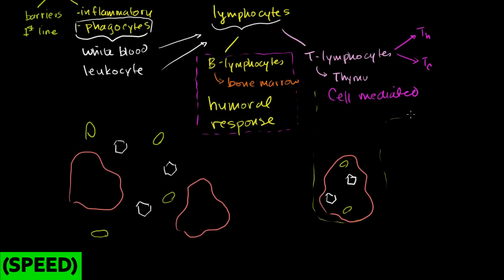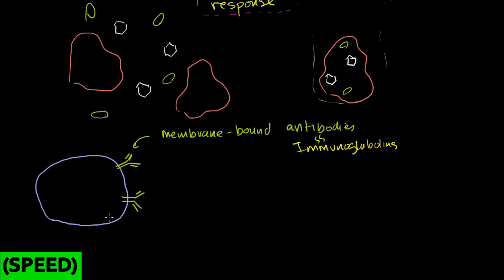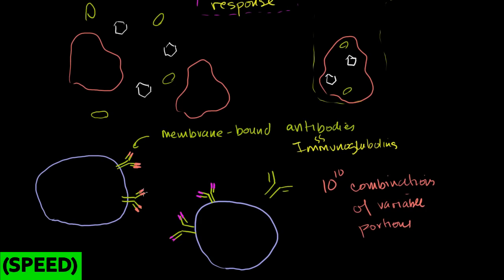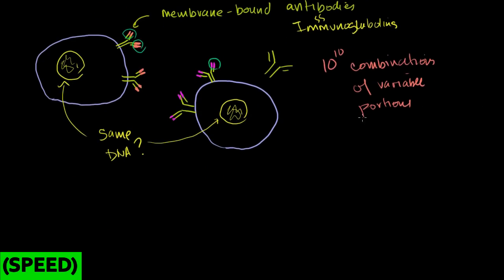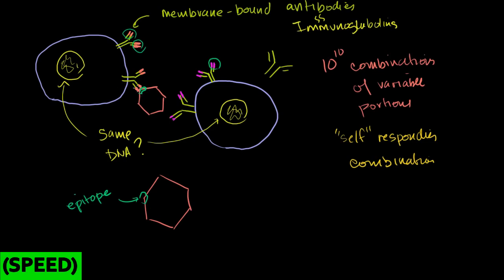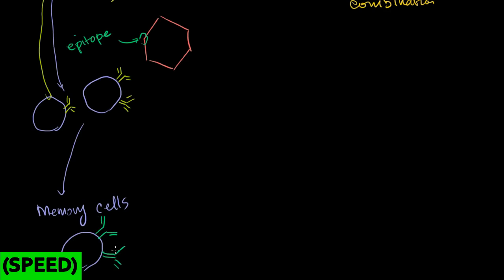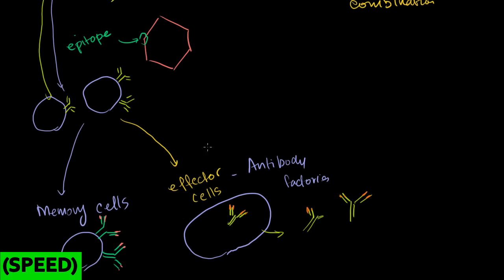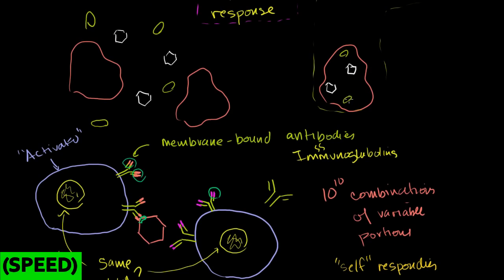[SPEED] B Lymphocytes (B cells)